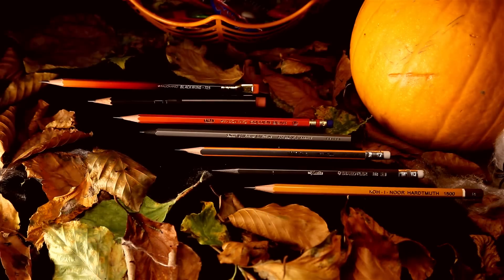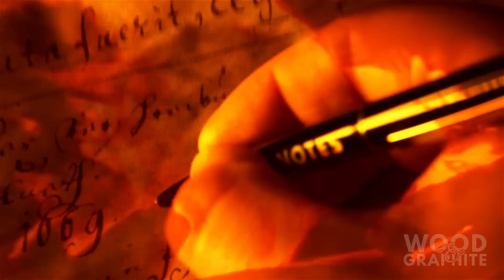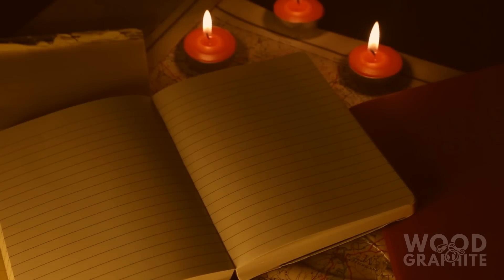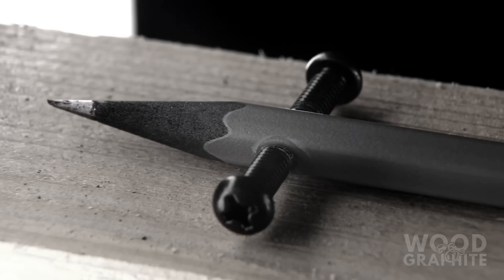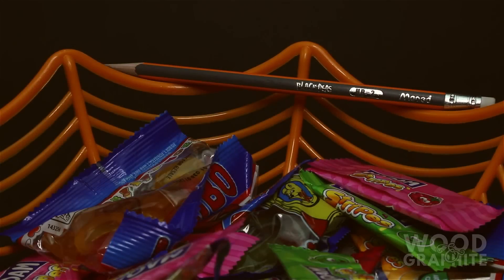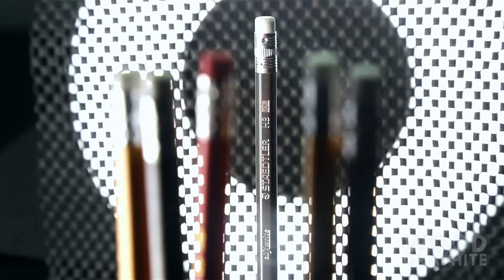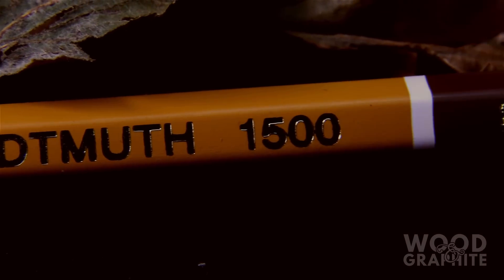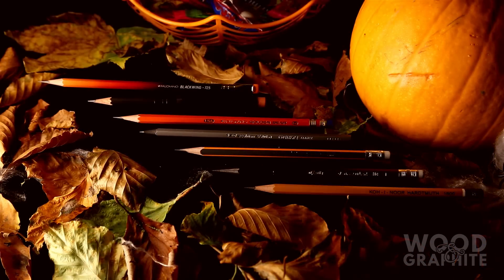7 Best Pencils for Halloween - ✎W&G✎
It's that time of year, the pumpkins are carved and the candy is massing. Halloween! Don't fret, I've done all the hard work and picked out 7 perfect pencils for your holiday season.

Happy Halloween from Wood & Graphite

Bic Ecolution Black HB

Maped BlackPeps HB

Staedtler All XWrite HB

Koh I Noor 1500 B

Music is the track 'Dollar Theatre' by Jalen Warshawsky
Buy rad stickers at our Redbubble store!